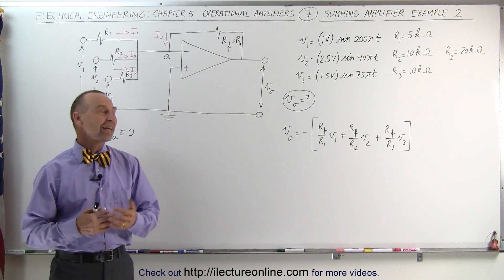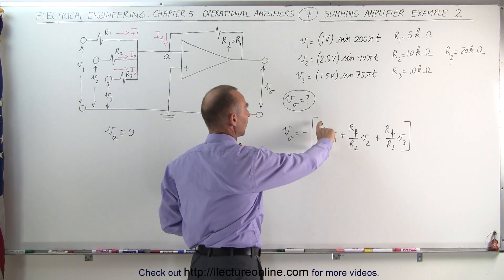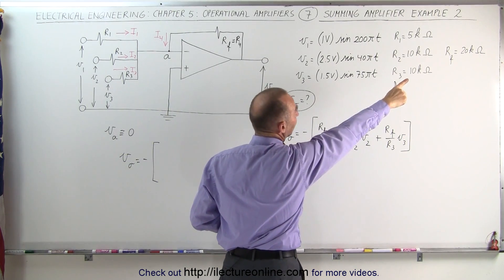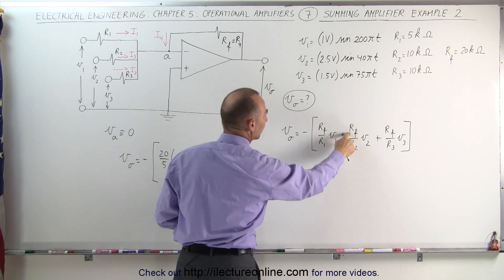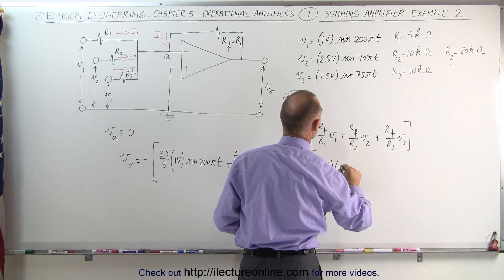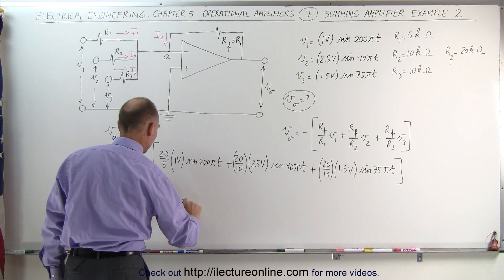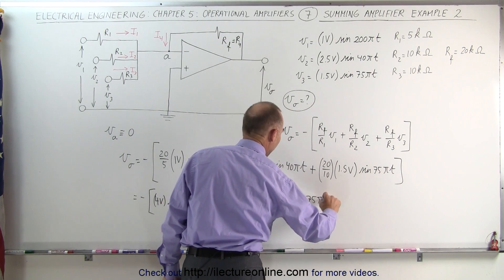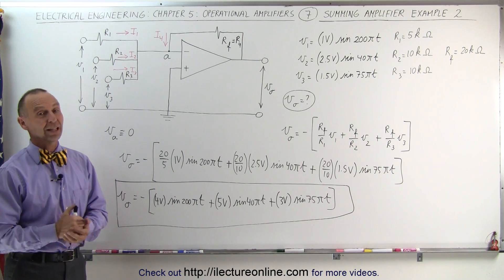Electrical Engineering: Ch 5: Operational Amp (7 of 28) Summing Amplifier (Inverting) Example 2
In this video I will find the output voltage of an inverting operational amplifier where the input voltages have alternating sources.